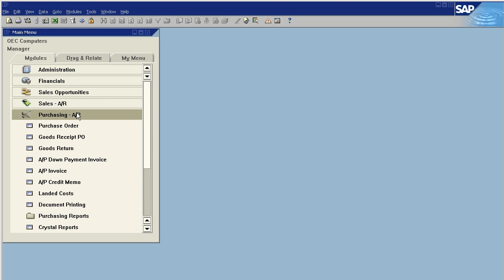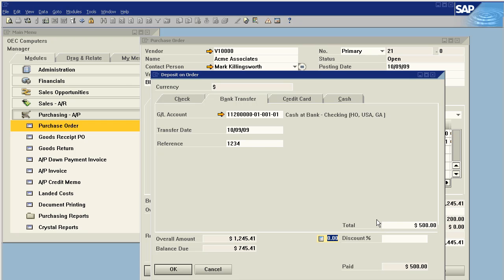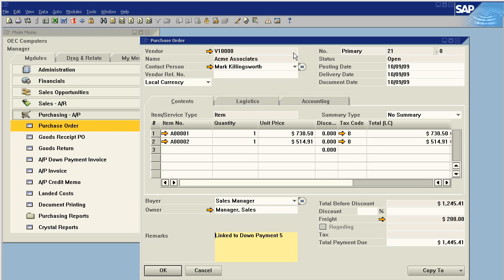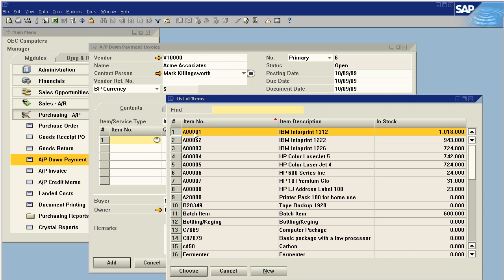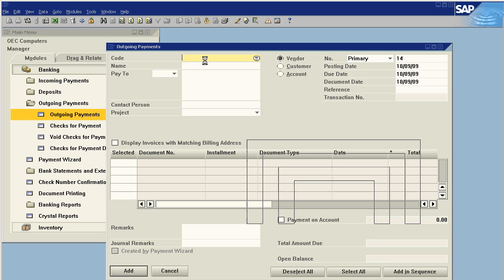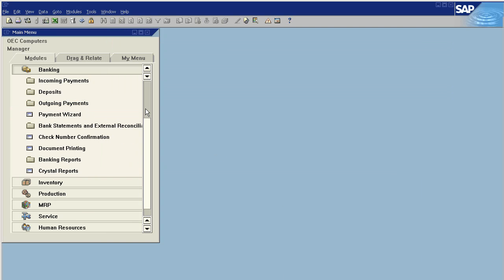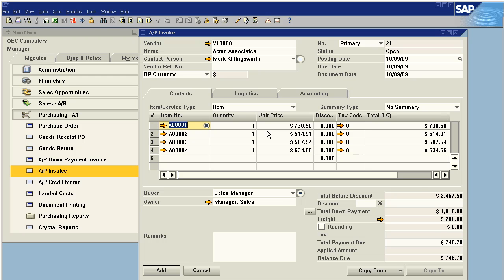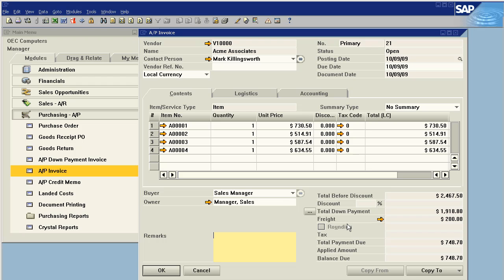SAP Busines One - How To - A/P Down Payments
Captured by Orchestrateam